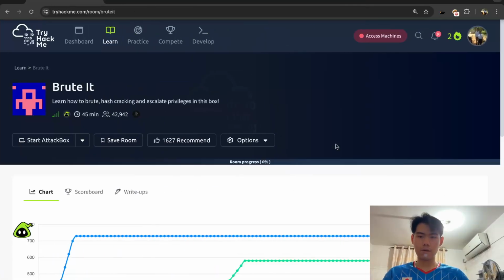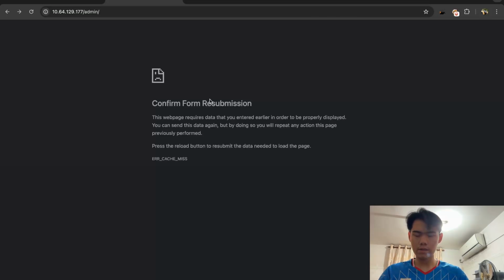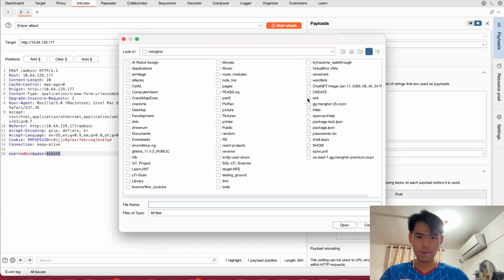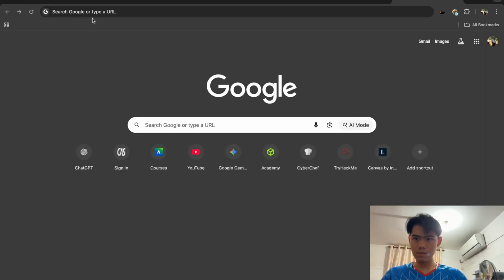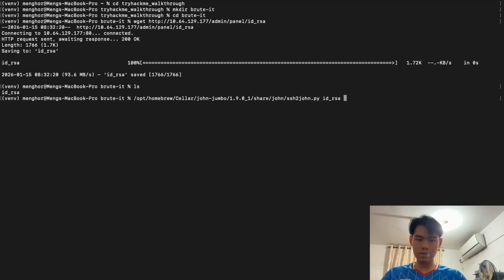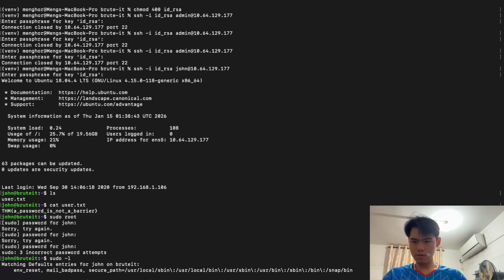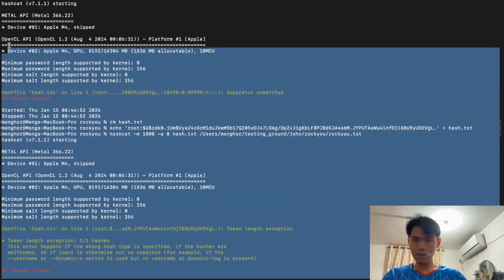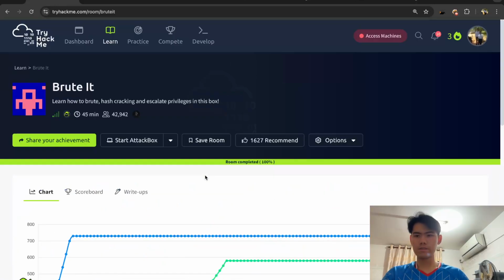TryHackMe Brute It Walkthrough | Easy Machine (Step-by-Step)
In this video, I walk through the Brute It (Easy) machine on TryHackMe, breaking down each step from enumeration to exploitation. This walkthrough is designed for beginners in ethical hacking who want to understand how and why each step works.

I explain my thought process clearly while solving the box, making it easier to follow along and learn practical TryHackMe techniques.

What you’ll learn:

Reconnaissance & enumeration basics 🔍

Brute-force and exploitation techniques 🔐

Gaining access and completing the machine

Beginner tips for solving Easy TryHackMe boxes